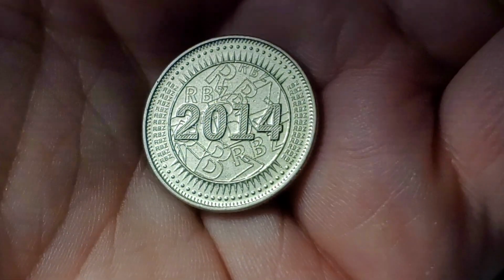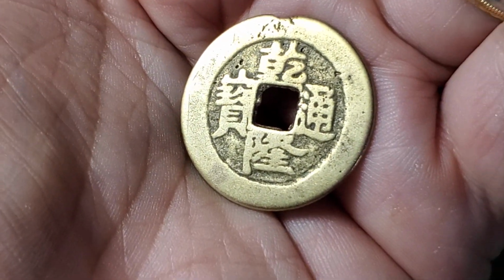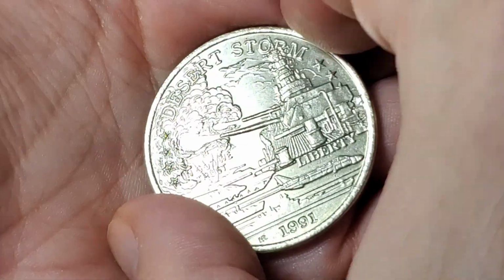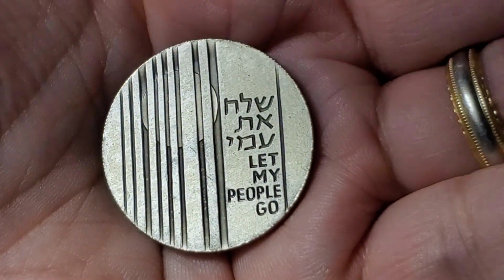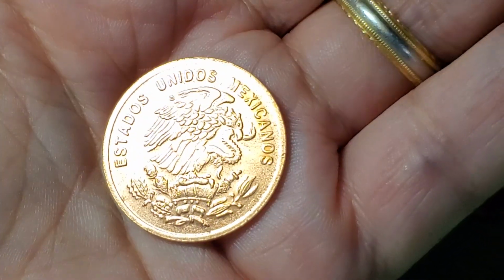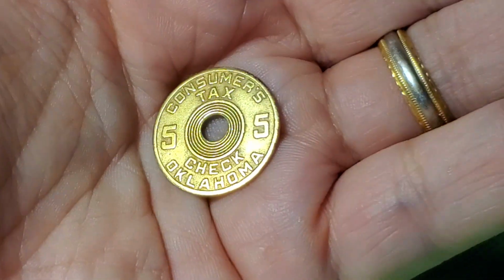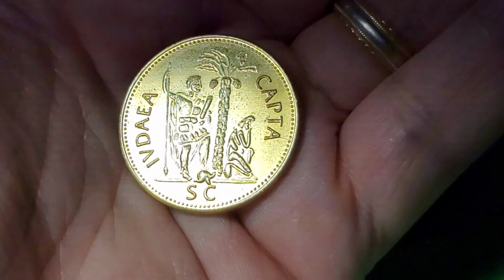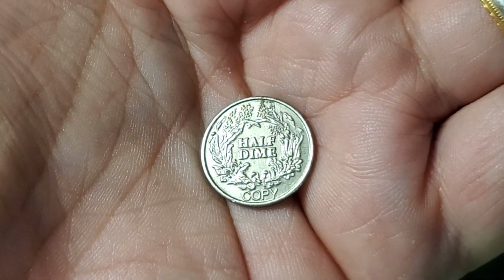Fabulous Foreign Commemorative Coins and Tokens from an Ebay Lot (Part 2)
This ebay token dealer put together a foreign coin and token lot.  These are the winners.

Coins include: Zimbabwe, Iran, Afghanistan, China Cash,
Tokes include: Sovereign Nation of Los Coyotes Indians, Hutt River Province (Desert Storm), Franklin Mint Private Silver Collection, Israel 25th Anniversary & Let My People Go, LA. Cruise (Desert Storm), HSN Jefferson Dollar, Niagara Falls Bridge, CCCP Fortuna, Alien Quarters, El Gran Almirante Casino, Nelson Mandela Scoin Shop (Norway), Oklahoma 5 Mill Tax Token,  Silk Hat Magician token, British Ironbridge Gorge Museum, Roman Reprint Judea Capta, Israel Reprint Shekel, Greek Vassilopita, Hilldale Dairy, Ockie & Cliff Bar